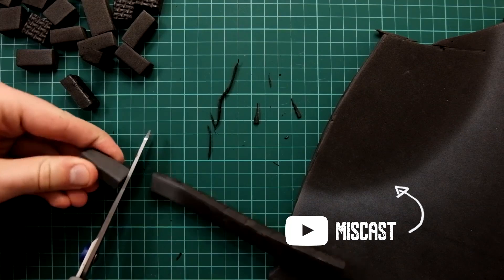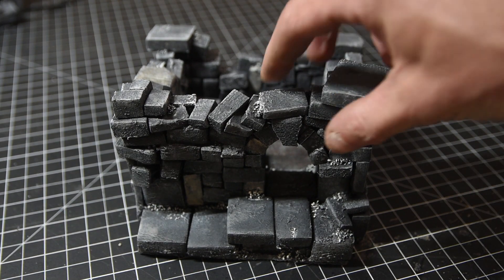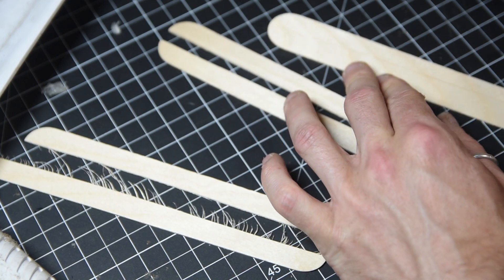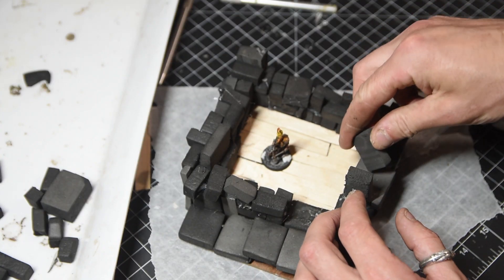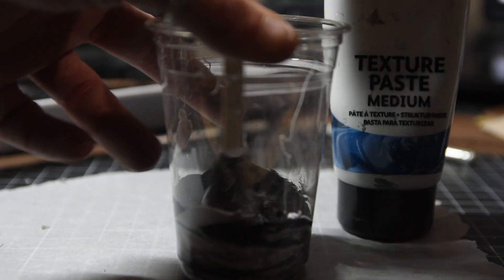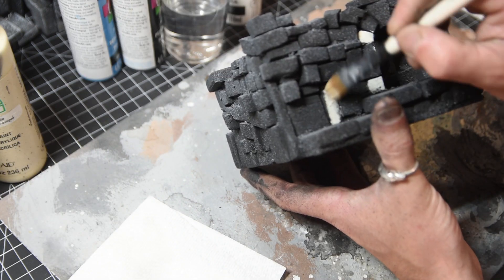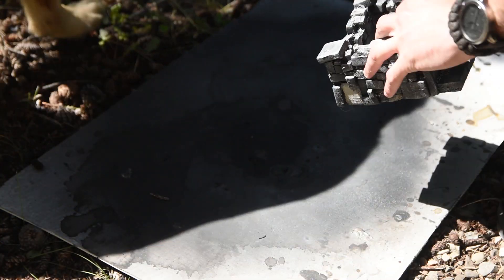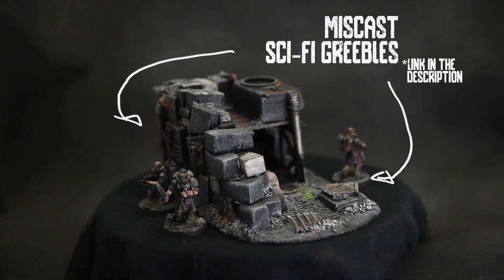How I Make Frostgrave Ruins Terrain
This is how I made all my Frostgrave ruined buildings, and pretty much anything brick based. This video is kinda my love letter to Miscast for introducing me to EVA foam as a terrain building material.